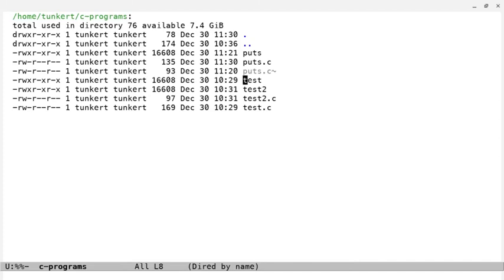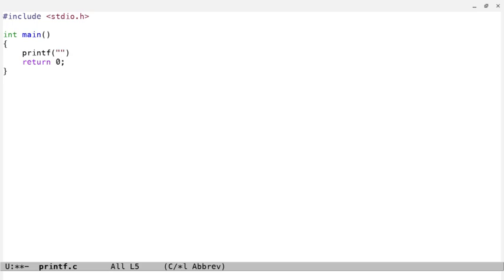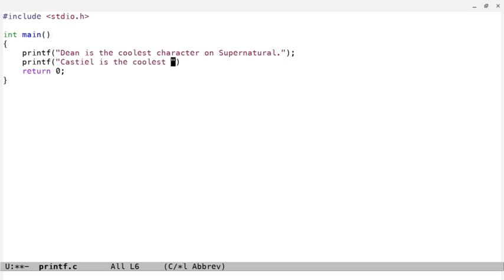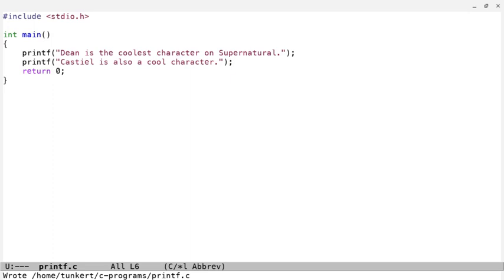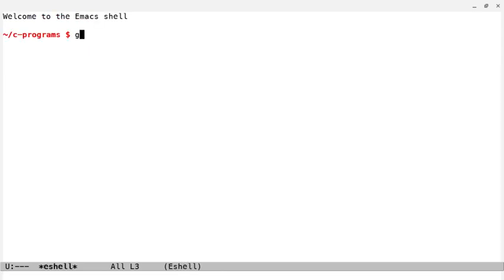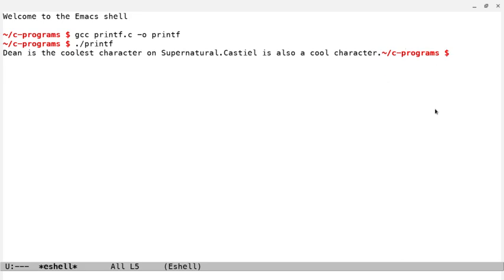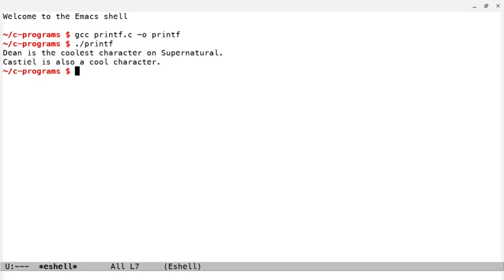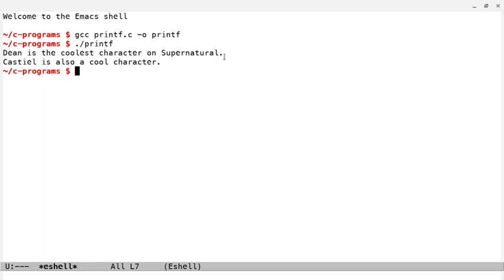C Programming Tutorial - printf Function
In this video I discss the printf function in C programming and how you can output a string in your program with it.